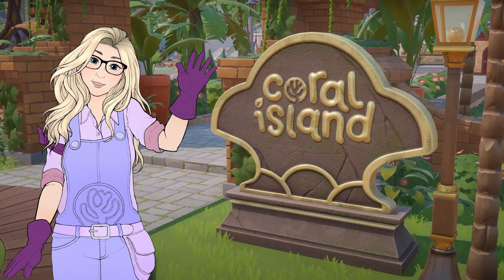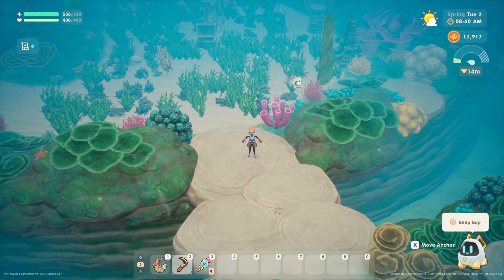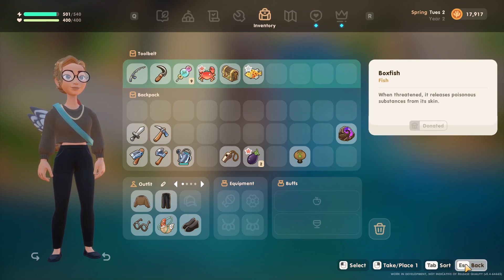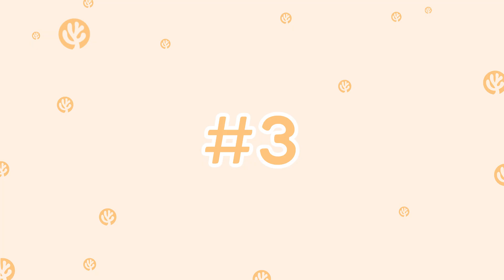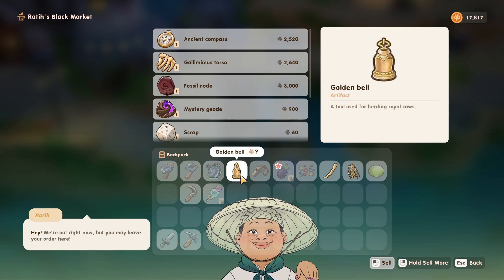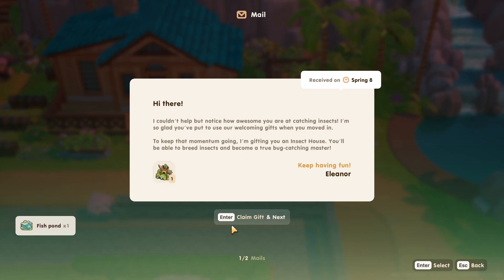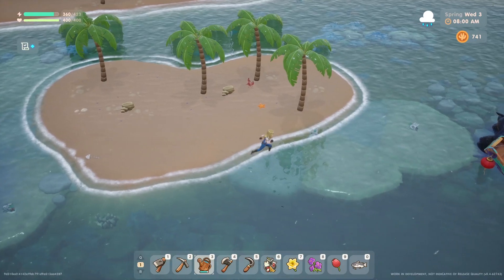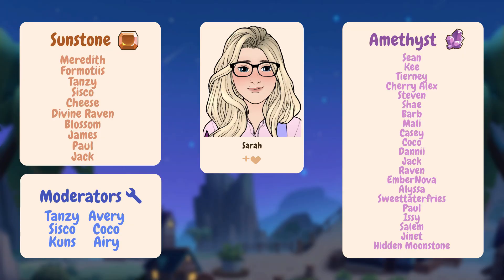5 Hidden Features in the Summer Content Update!!! | Coral Island (0.4)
Today I am sharing 5 things that were NOT included in the change list for the Summer Update (v0.4) which is OUT NOW! Much love. 💜

♡ snail mail ♡
Sarah Sunstone
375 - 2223A Oak Bay Avenue
Victoria, BC, V8R 0A4
Canada

Chapters
00:00 Introduction
00:37 Fish Quality
01:19 Master Tools
01:48 Shipping Bin
02:13 Black Market
02:41 Free Items!
03:10 Amaranth
03:19 Final Thoughts & Thanks!